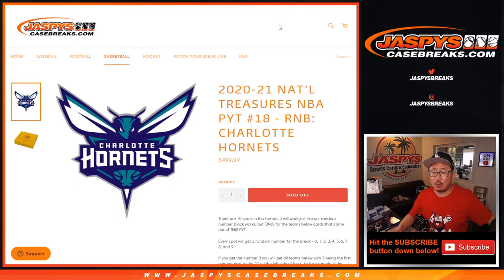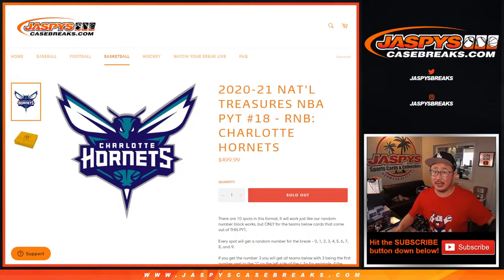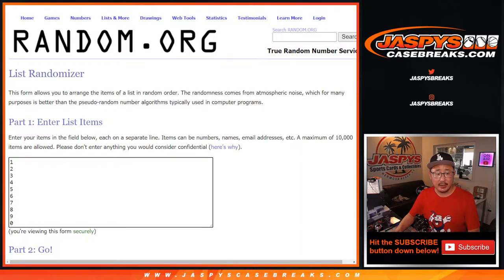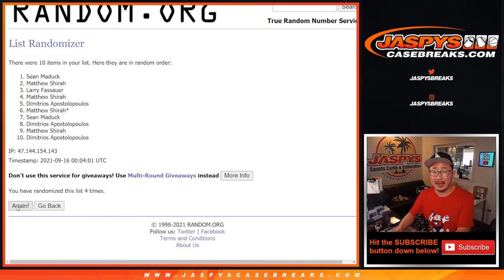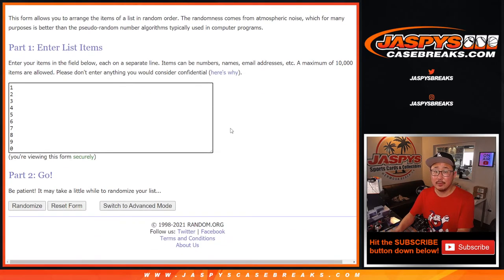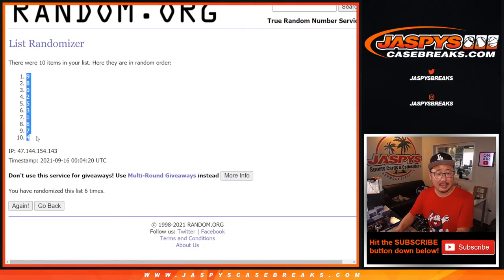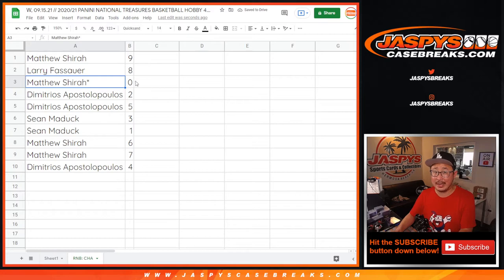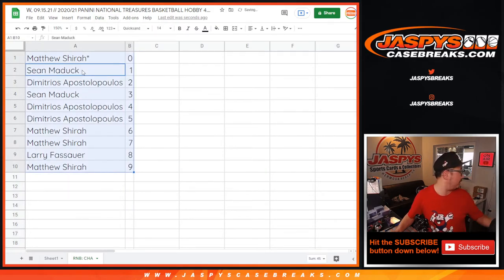RNB: CHA // W, 09.15.21 // 2020/21 PANINI NATIONAL TREASURES BASKETBALL HOBBY 4-BOX CASE #18 *PYT*